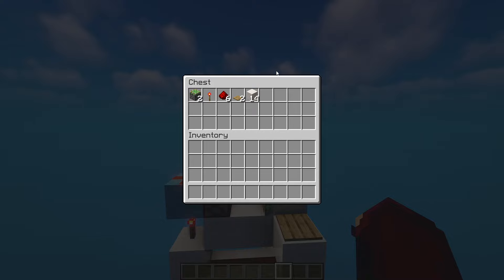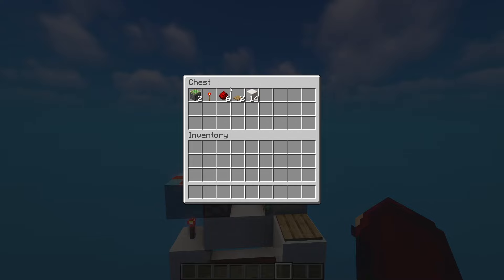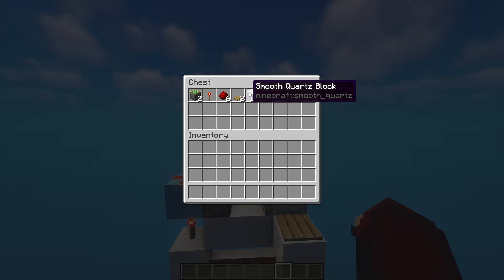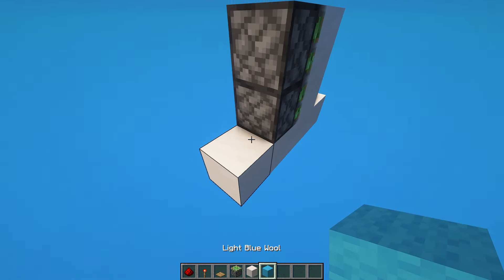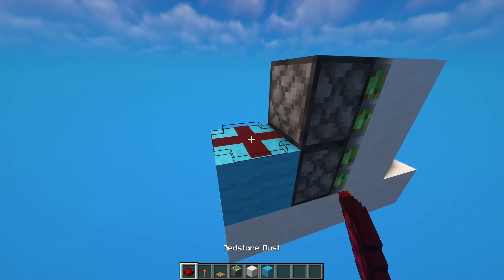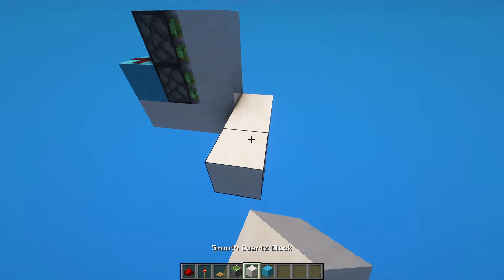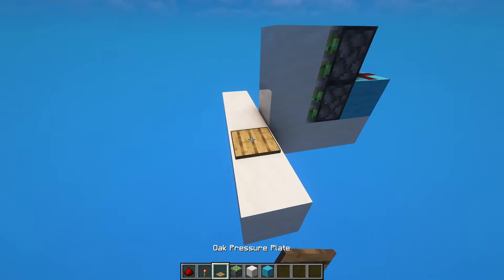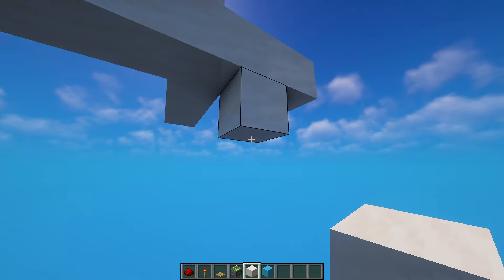Simple Automatic 1x2 Piston Door Tutorial! | Minecraft Java 1.20.6!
Today.. I'm bringing you a SIMPLE Automatic 1x2 Piston Door Tutorial! for the lastest version of Minecraft

≫ Material List:
2 - Sticky Pistons
1 - Redstone Torch
6 - Redstone Dust
2 - Wooden Pressure Plates
14 - Blocks of your choice

● CONSIDER CHECKING OUT MY OTHER SOCIALS

● Chapters
00:00 - Intro
00:10 - Example
00:20 - Example
00:30 - Example